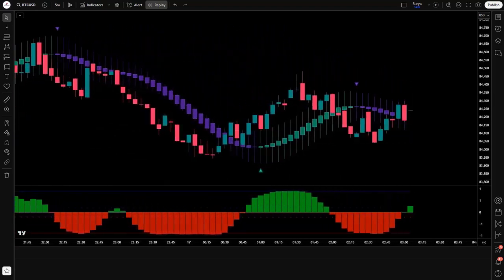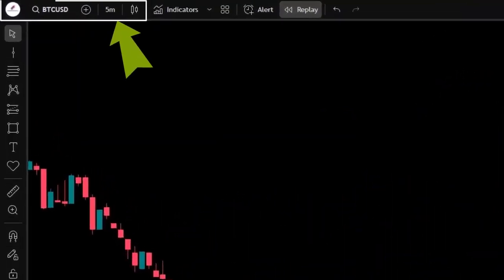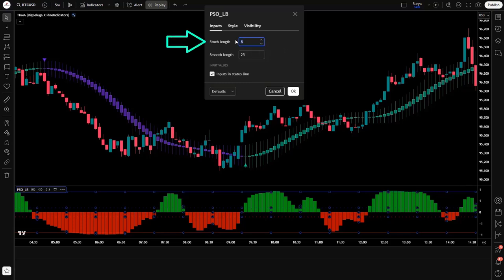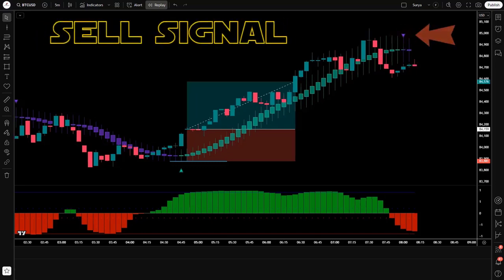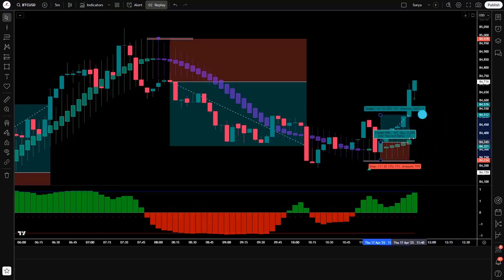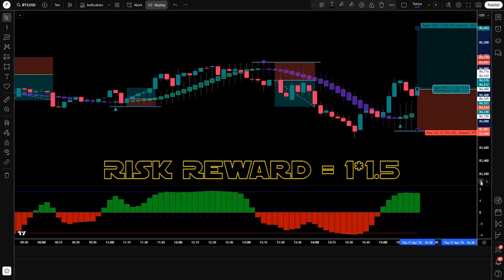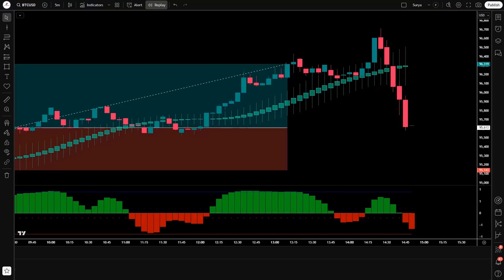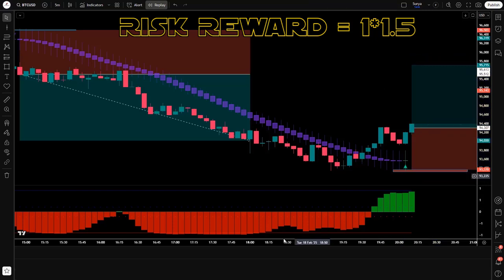The Secret to Always Winning Trades with TradingView Indicator!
Risk Warning
In this video topic:--- tradingview
tradingview indicator
tradingview tutorial
tradingview indicators
indicator tradingview
tradingview strategy